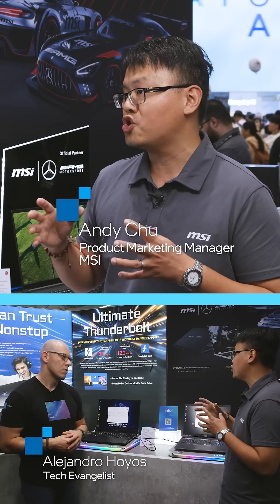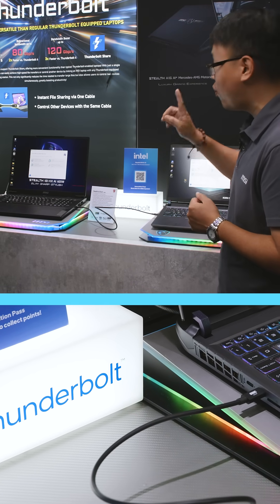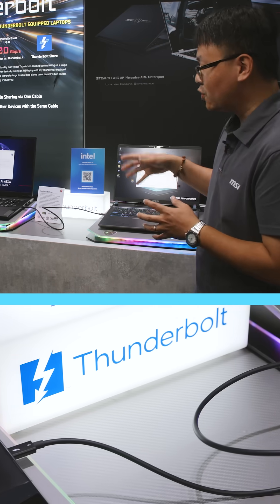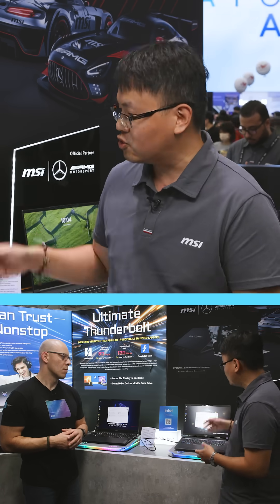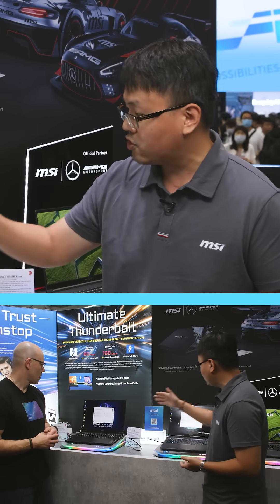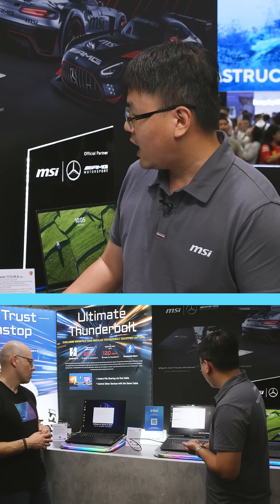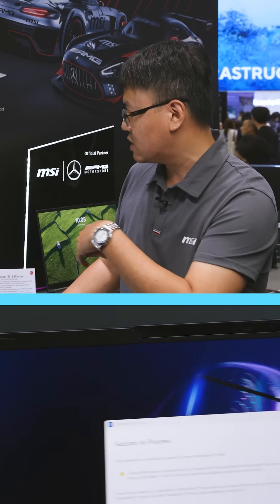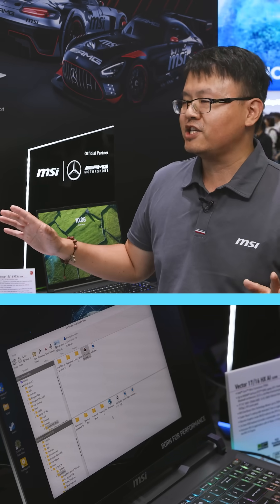This Thunderbolt Share Demo Has to Be Seen to Be Believed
Wanna see something cool? Wanna see it again? MSI set up a simple demonstration at Computex2025 to show the amazing power and convenience of Thunderbolt Share. Here we see two Thunderbolt-enabled laptops connected with a Thunderbolt cable. A huge 8GB video file is dragged and dropped from one system to another, with the actual transfer completed almost instantly. Only one device needs to have a valid Thunderbolt Share license for this to work.